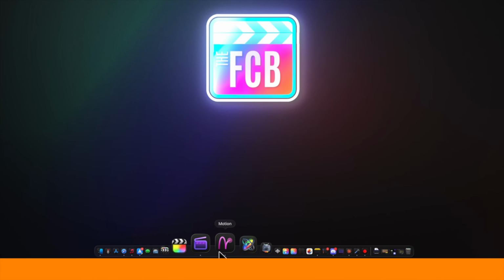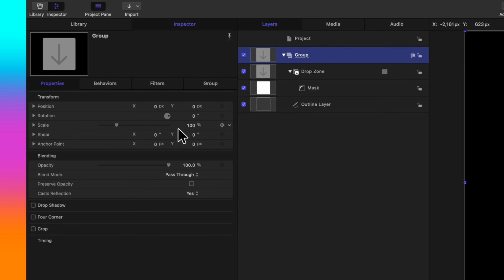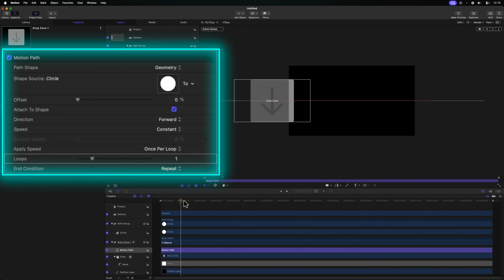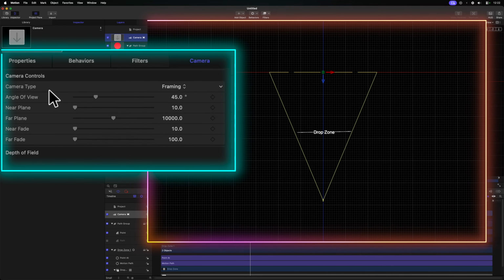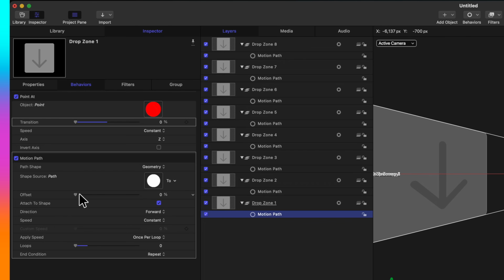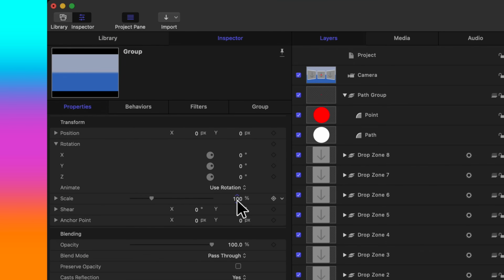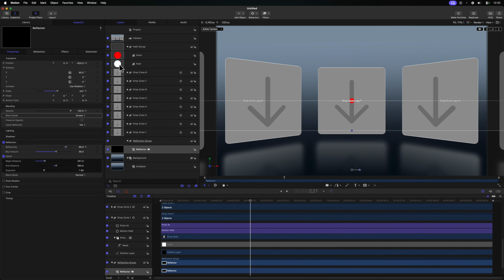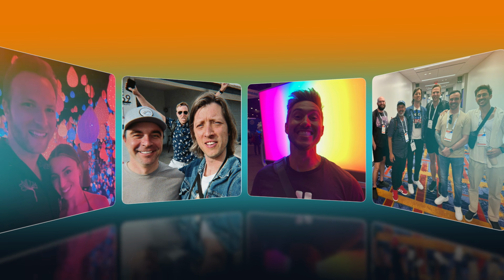Create the ULTIMATE 3D Carousel Animation in Apple Motion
Try out my new Watch Folders app DropHawk Pro!

⏱ Chapters ⏱

00:00 - 3D Photo Carousel Version 2
00:18 - Patreon Supporters Get Downloads
00:30 - Motion Project Settings
00:55 - Building a Photo Drop Zone Card
02:44 - Preparing One Photo Card for 8 Copies
03:04 - Making a Motion Shape Path
04:21 - Using Behaviors to Move The Photo Card on the Path
05:06 - Setting the Photo Cards to Always Face The Center
06:31 - Fixing the Distance of the Cards and the View
08:07 - Duplicating The Photo Cards
08:48 - Moving the 8 Photo Cards into Place
10:01 - Adjusting the Spacing between the cards
10:53 - Adding Backgrounds and Reflections
11:13 - Switching a Layer from 3D to 2D
11:28 - Fixing a Gradient Bug
11:46 - Changing the Gradient
12:11 - Making Reflections
13:30 - Seeing the Full Carousel
13:49 - Auto Animating the Carousel Rotation
14:23 - Using Keyframes to Rotate to a Specific Photo
14:38 - Publishing Parameters To Final Cut Pro
15:03 - Publishing Multiple Drop Zones